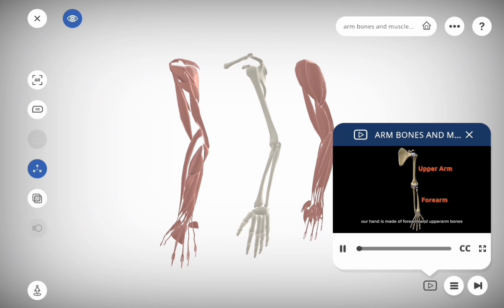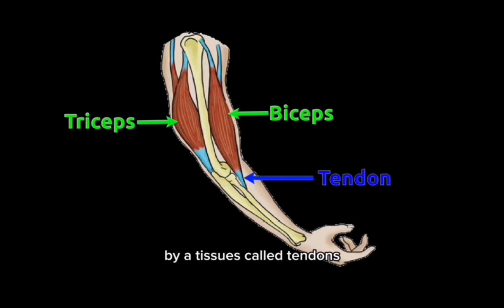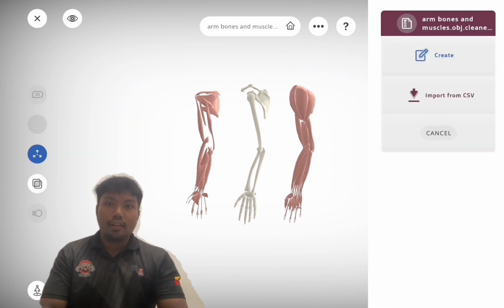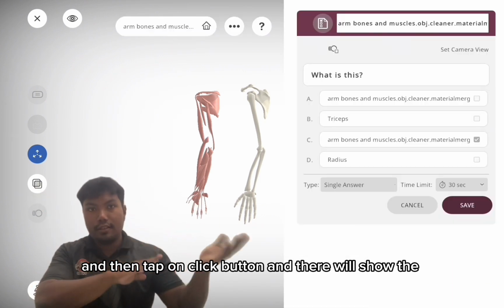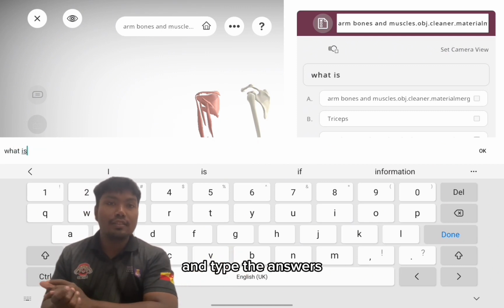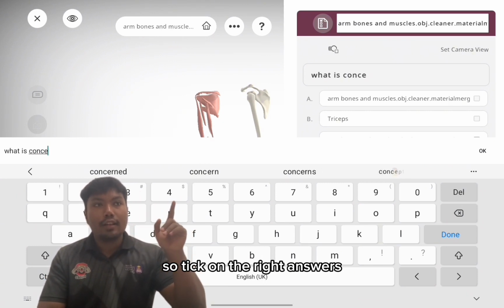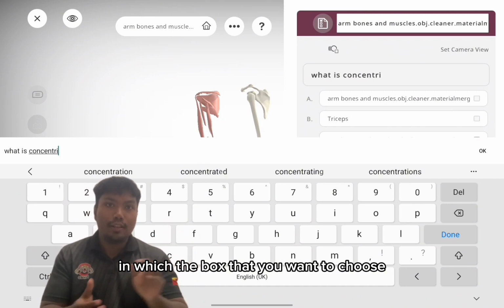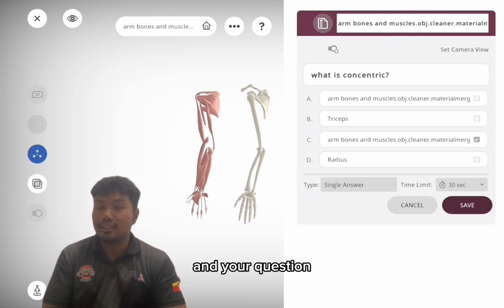LEARNING MUSCLE CONTRACTION DURING BICEPS CURL USING EON XR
SED 553: SCIENCE IN EXERCISE AND SPORTS PHYSIOLOGY

GROUP
1. NIK NURAIN NATASHA BINTI NIK MOHD JALAL (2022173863)
2. NOR AMIRAH RUKAINI BT AMRAN (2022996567)
3. NUR ALIA 'QISTINA BT IZUAN IZAM
4. NUR SYAHIRAH SYARAH BINTI MOHD SHAHRIZAM (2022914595)
5. IKMAL FITRI BIN ISMAIL (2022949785)
6. ALIF NURILMAN BIN ZAMRI (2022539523)